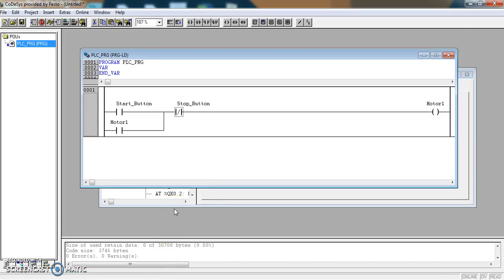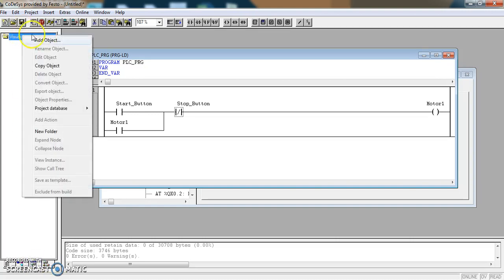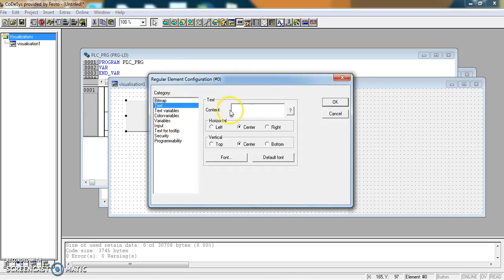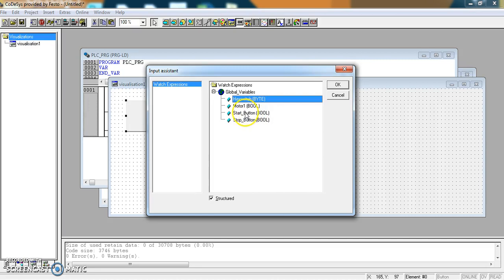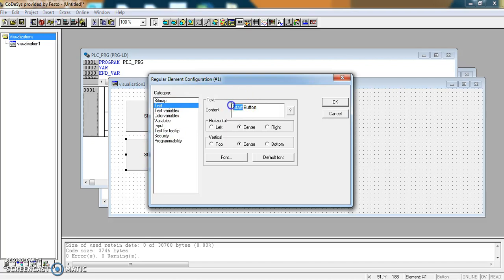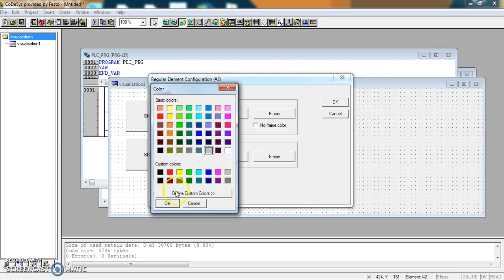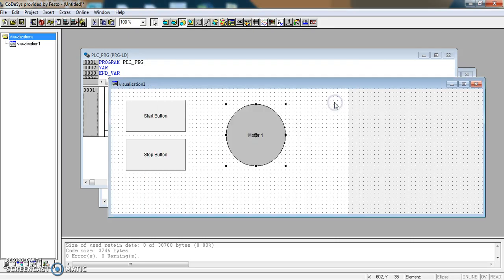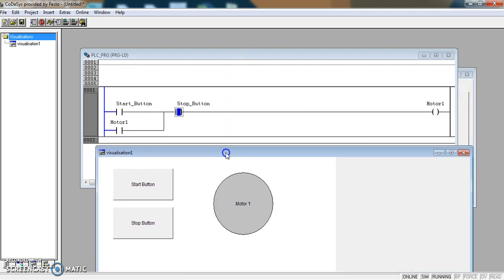Video 4 Testing your project using a visualisation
Video 4 Testing the project using a visualisation